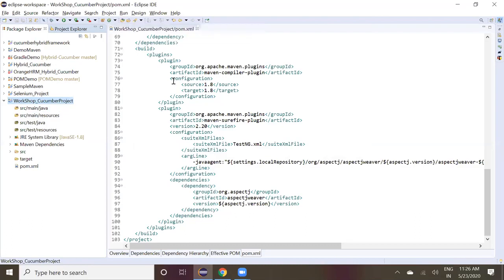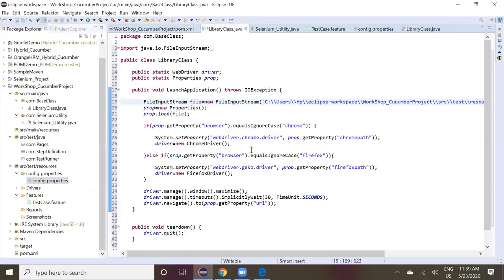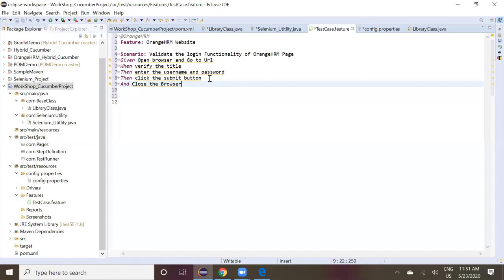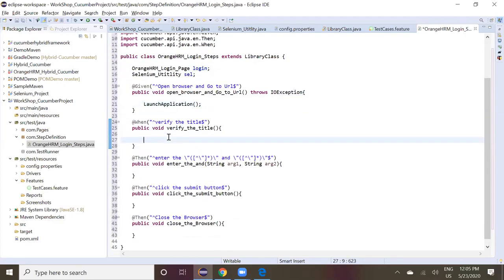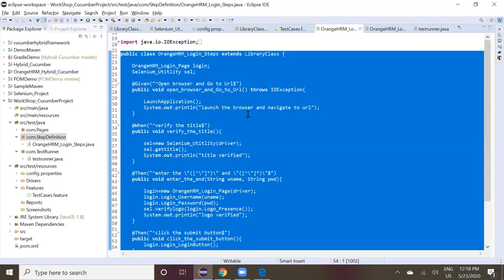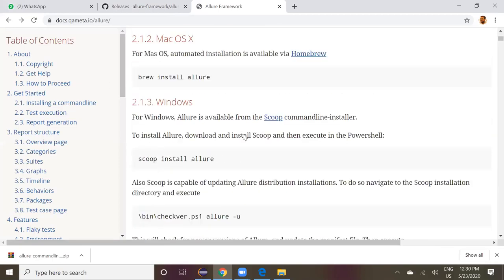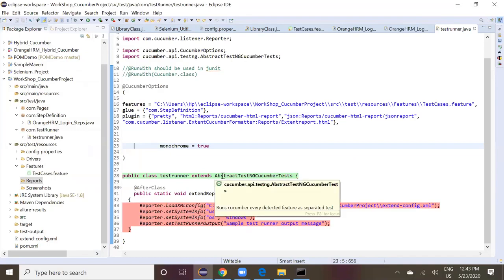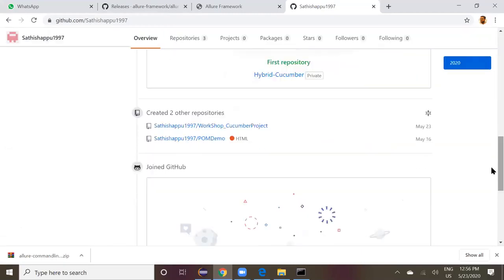Framework Creation from Scratch|POM|BDD Cucumber|Allure Report|Extent Report|JS Testing Academy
Framework is a structured set of guidelines or instructions through which code is made efficient and maintained effectively. Without frameworks the code lacks reusability and readability.

This Video includes framework creation from scratch - BDD Cucumber, POM & extending reports using Allure reports and Extent reports

CHANNEL: @jstestingacademy